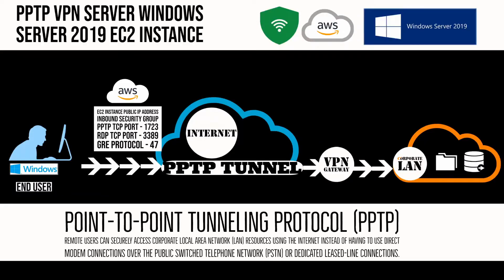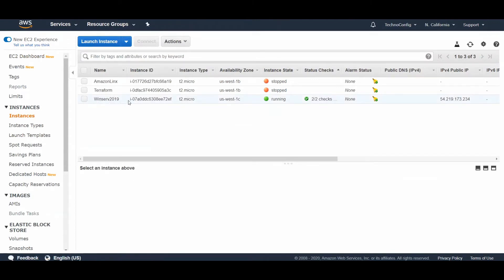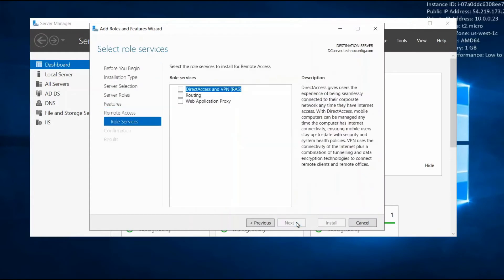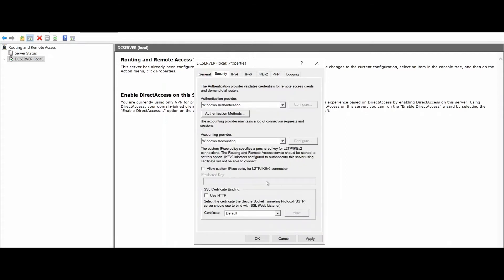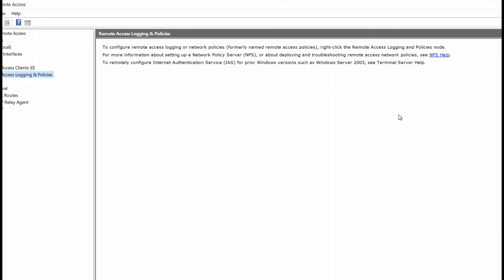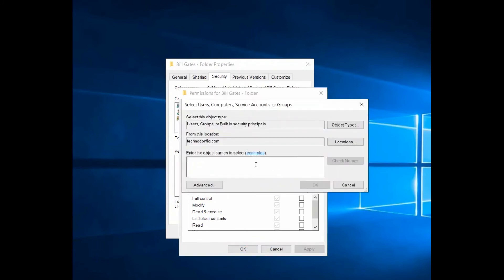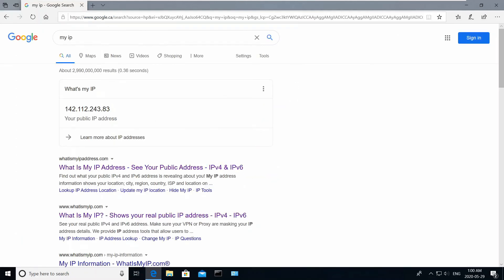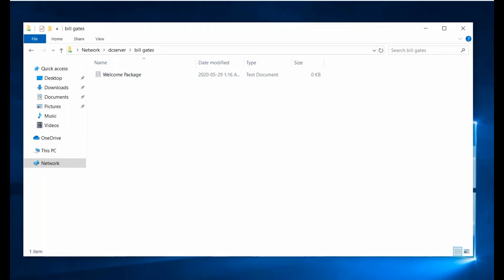Install & Configure Remote-Access PPTP VPN on Windows Server 2019 | AWS Elastic Compute Cloud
In this tutorial, I will demonstrate the installation, and configuration of remote-access role (Virtual Private Network-VPN) on windows Server 2019 using Amazon web services elastic compute cloud ( EC2 Instance).

Finally, I will add user in the active directory and, create a shared folder for this user on the server in order to test the VPN connection. Testing will be conducted on Windows 10 client (PPTP VPN Connection).

PPTP is a data-link layer protocol for wide area networks (WANs) based on the Point-to-Point Protocol (PPP) and developed by Microsoft that enables network traffic to be encapsulated and routed over an unsecured public network such as the Internet. Point-to-Point Tunneling Protocol (PPTP) allows the creation of virtual private networks (VPNs), which tunnel TCP/IP traffic through the Internet.

Point-to-Point Tunneling Protocol (PPTP)
Remote users can securely access corporate local area network (LAN) resources using the Internet instead of having to use direct modem connections over the Public Switched Telephone Network (PSTN) or dedicated leased-line connections.

TimeStamps:

Overview : 00:00

AWS Setting: 02:43

Install VPN: 05:04

Configure VPN: 06:17

Test VPN Client: 15:41